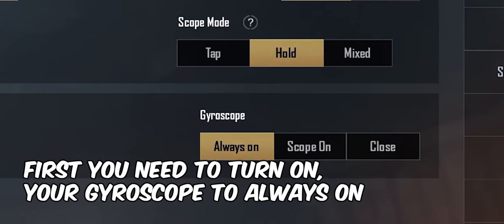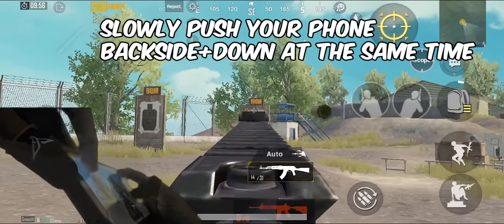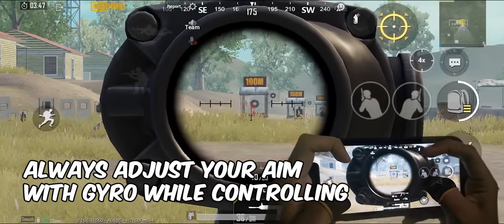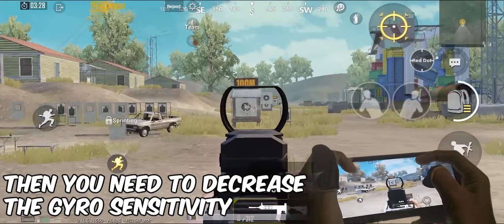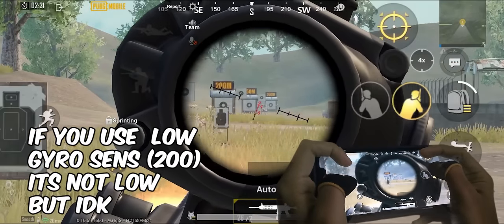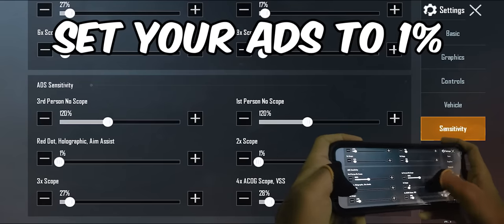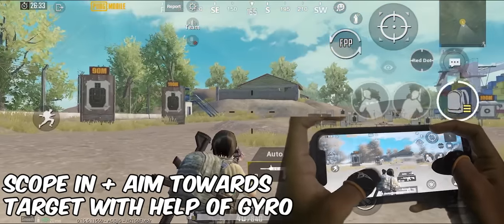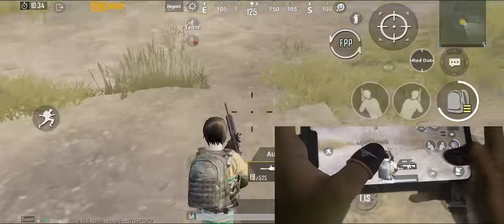Master Your Gyroscope Guide - Zero Recoil and Tips and tricks (PUBG MOBILE)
Learn/Master Your Gyroscope with this simple guide/tutorial - pubg mobile

IGN - ZendexYouTube
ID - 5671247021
device - iphone 11 (ex poco)

editing software used - adobe after effects, adobe premiere pro
thumbnail software - adobe after effects, adobe photoshop
cc 2020 all
encoding software adobe media encoder
pc specs i3 4th gen with 8gb (extra) ordinary ram

Facebook - Zendex Sings (same profile pic as youtube)

music used
fed up part 2 by bazanji

slash by arc north

I dont have skins, But I HAVE SKILLS - PUBG MOBILE 5 finger claw + gyro

love y'all if you reading this far.